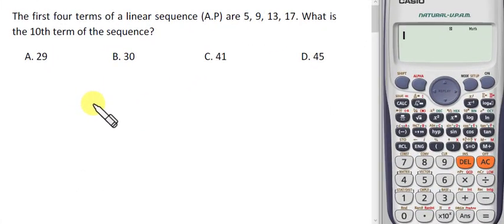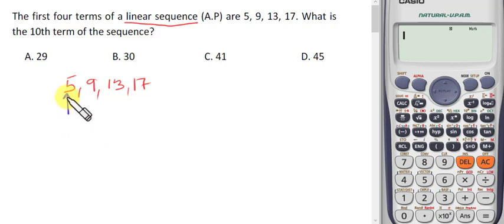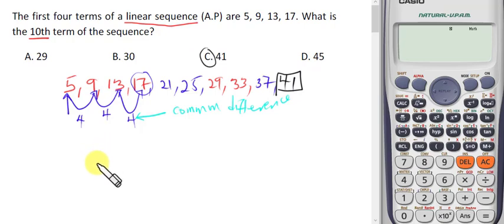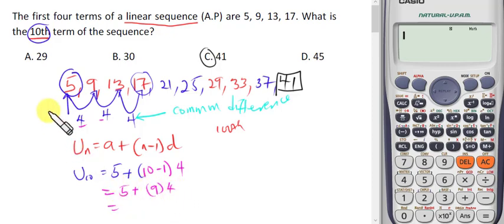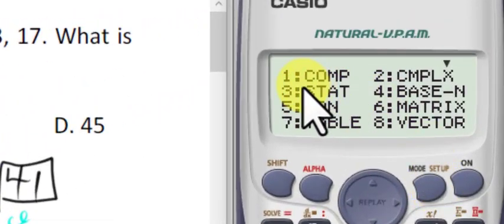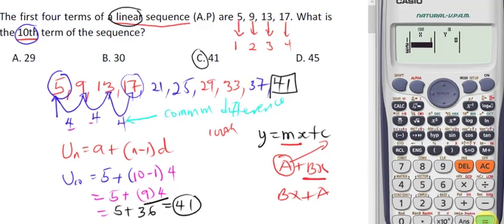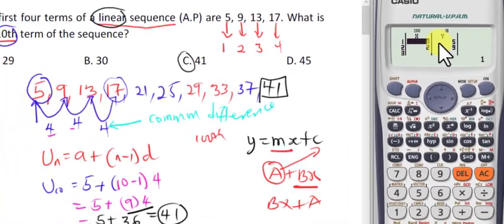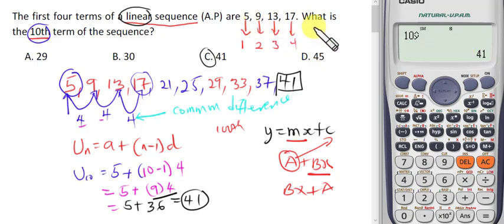Calculator Master - Arithmetic Progression | Linear Sequence | Given the Sequence, find term